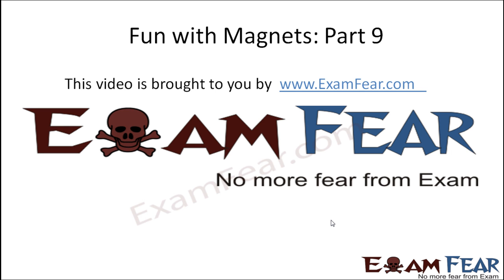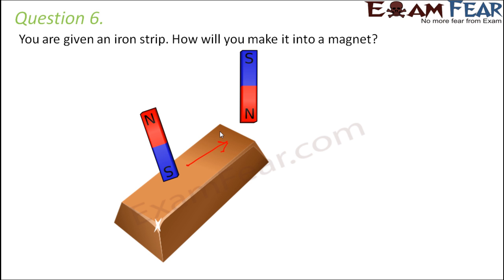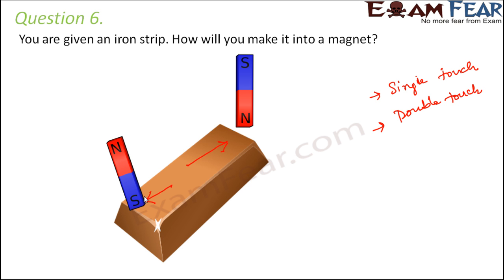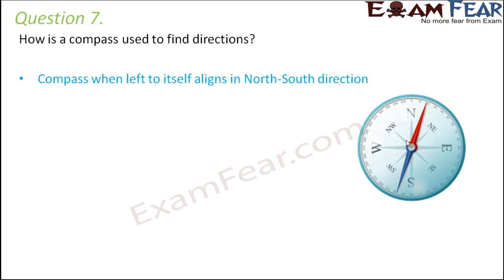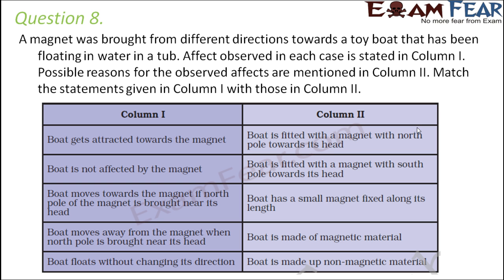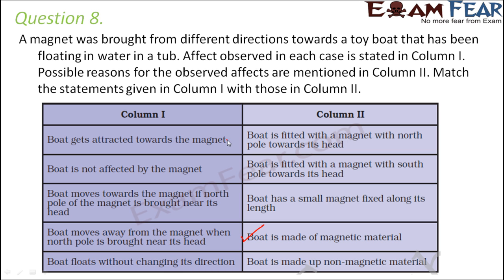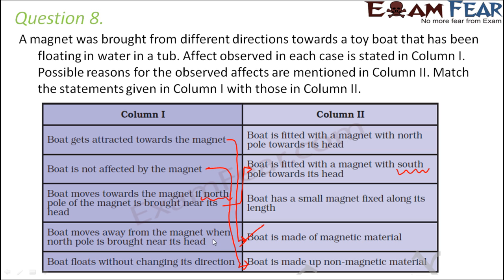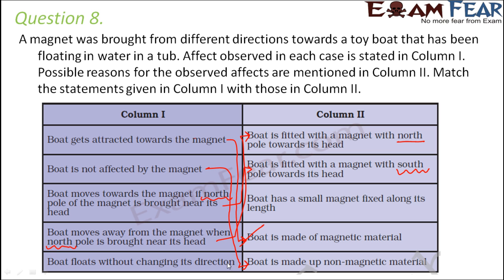Physics Fun with Magnets Part 9 (Question 2) Class 6 VI